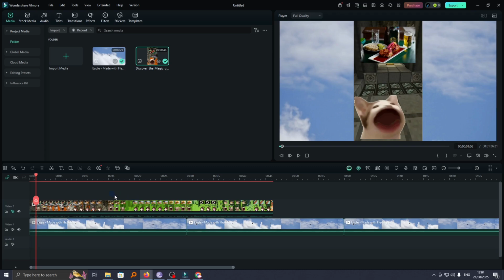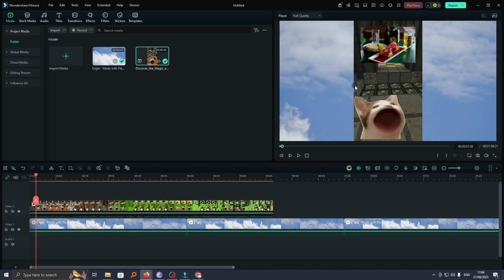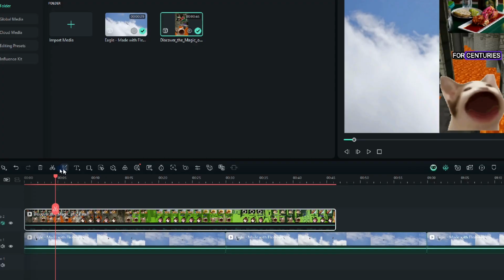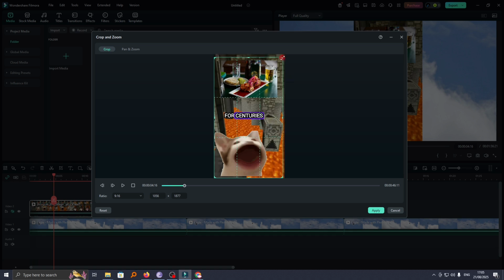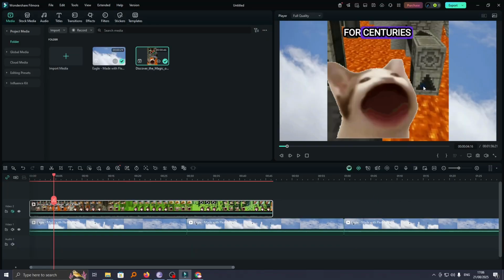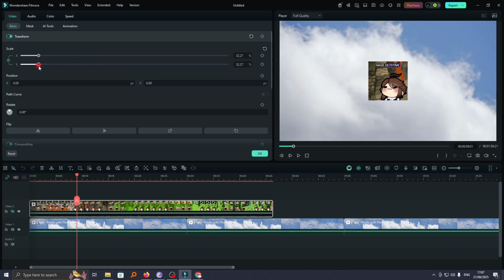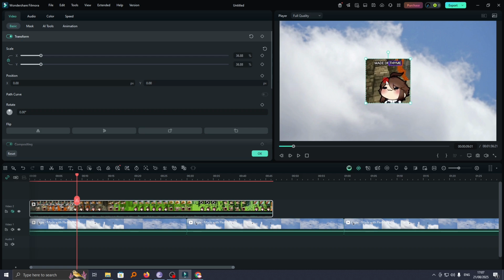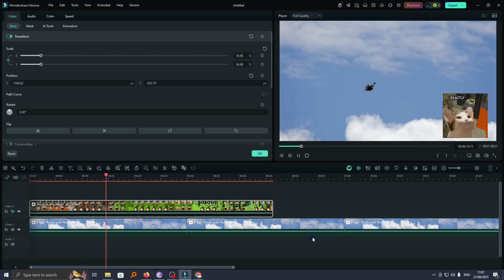How To Crop Videos In Wondershare Filmora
Want to highlight only the most important parts of your video? In this step-by-step tutorial, I’ll show you how to crop videos in Wondershare Filmora. Cropping allows you to remove unwanted edges, zoom in on key subjects, or change the video’s frame size to better fit your project.

You’ll learn how to use Filmora’s built-in crop tool, adjust aspect ratios, and preview your cropped video before exporting. Whether you’re creating YouTube videos, social media content, or personal projects, cropping is a simple yet powerful way to improve your visuals.